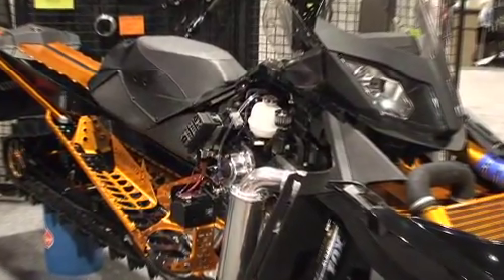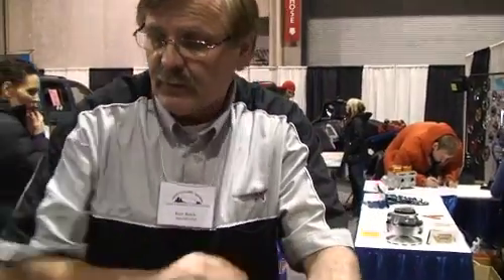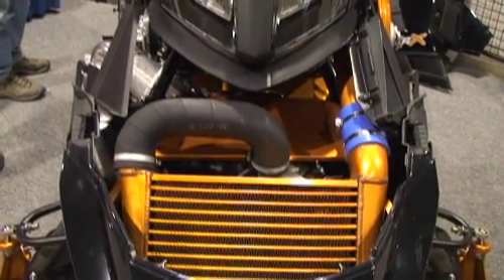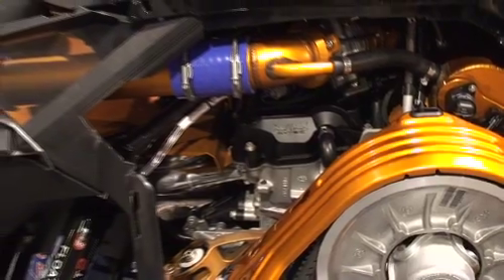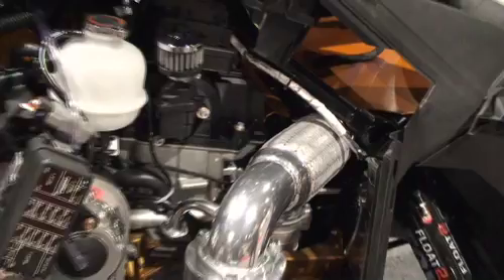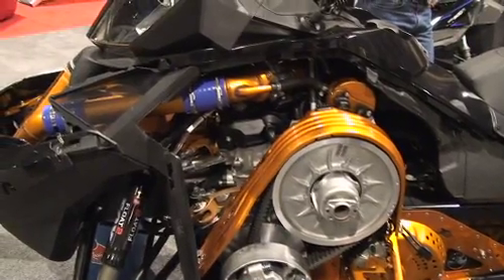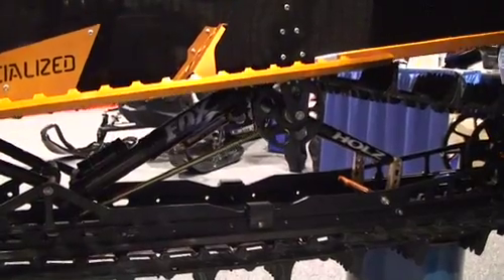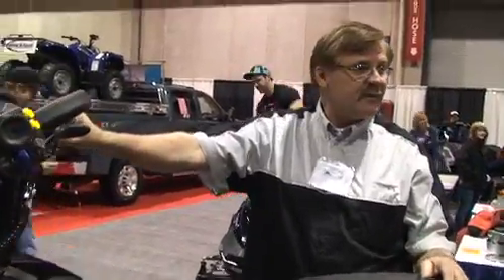1200 Ski-Doo Turbo – Calgary Sled Show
Let us know what you think by commenting below. We'd love to hear from you!